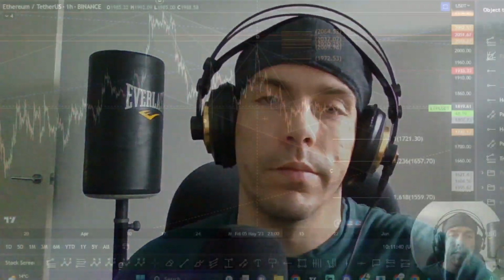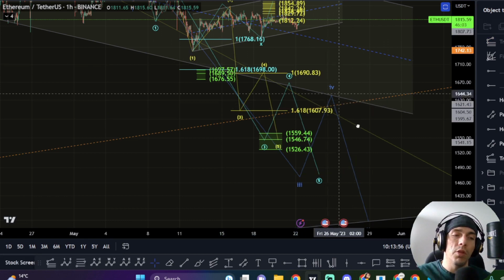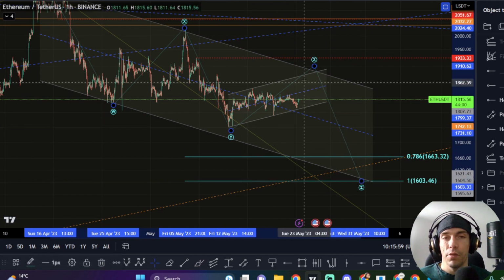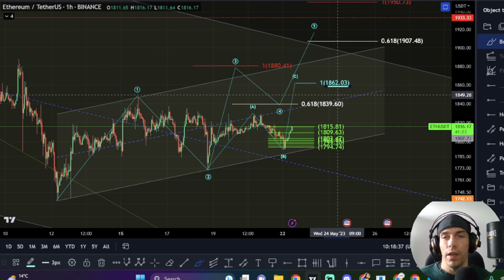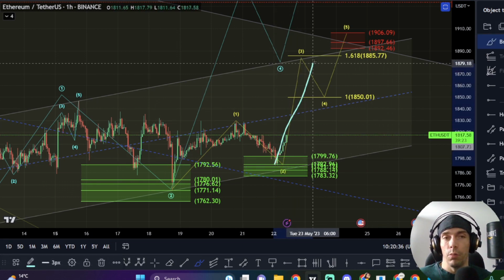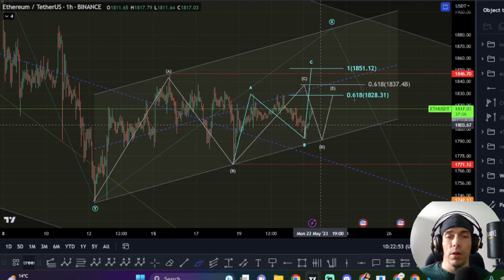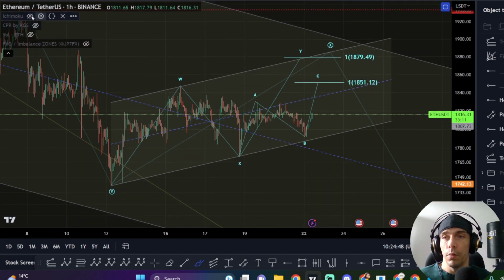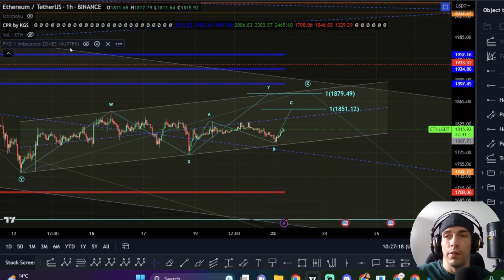⚠️FAKE-OUT COMING?⚠️ETH Ethereum Price Update - Technical Analysis/Elliott Wave Analysis